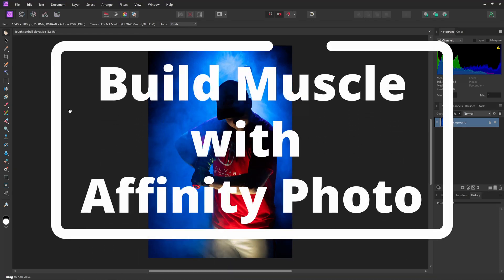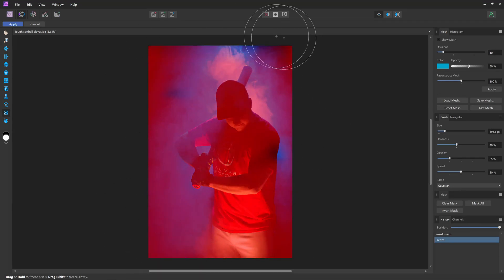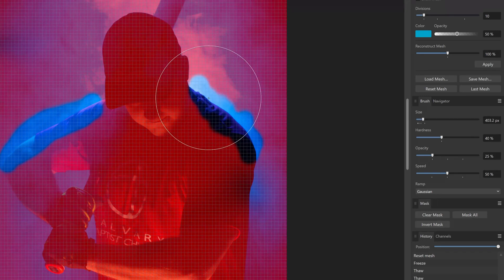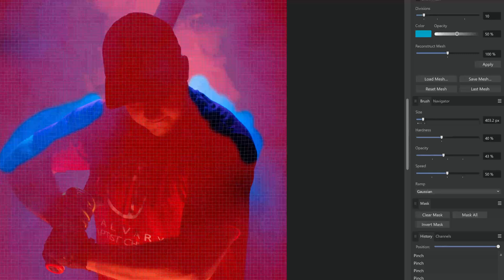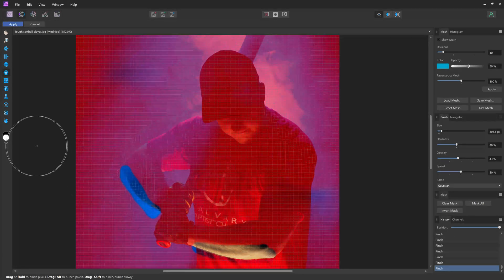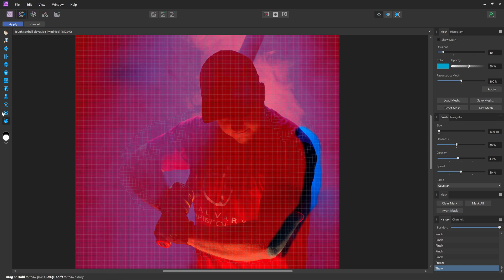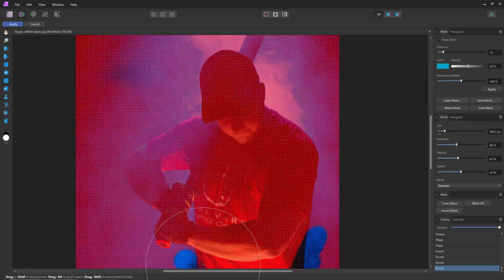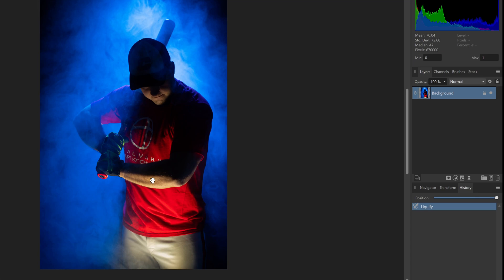Create Muscle Using Affinity Photo Editor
In this video, I'll show you how to achieve a more muscular and ripped appearance without hitting the gym using Affinity Photo 2. Whether you're a photographer looking to enhance your model's physique or just want to have some fun with image editing, this tutorial is for you.

Here's what you'll learn:
Using Affinity Photo's Liquify tool to make body adjustments.
How to freeze specific areas to avoid unintended changes.
Techniques to selectively build and enhance muscles for a more impressive body.
Tips for keeping your edits looking natural and genuine.
Join me on this Affinity Photo to unlock the secrets of muscle enhancement in just a few minutes. You'll be amazed at the results you can achieve!

I'm here to assist you on your Photoshop journey. Let's get started!

Camera Deals
Canon R6 ii
Canon RF 50mm